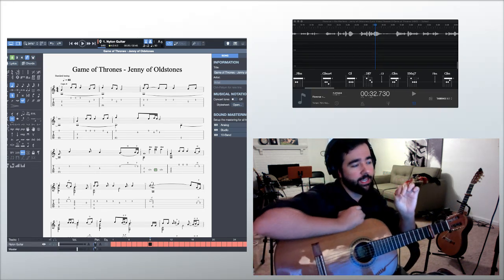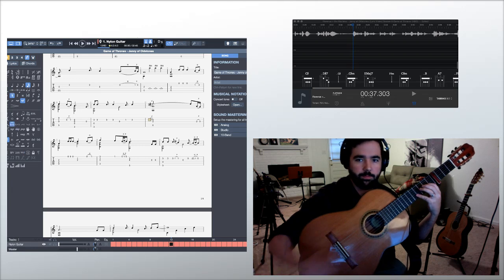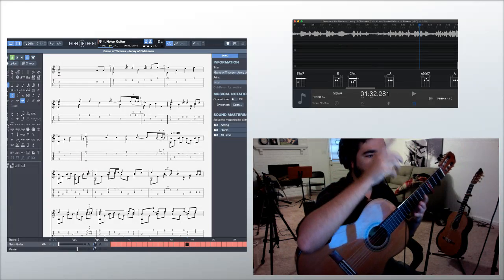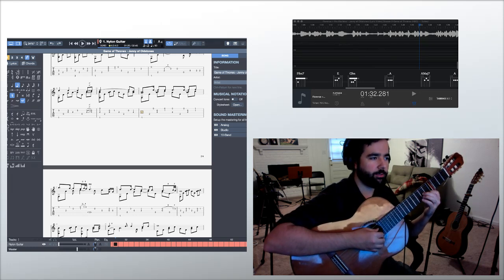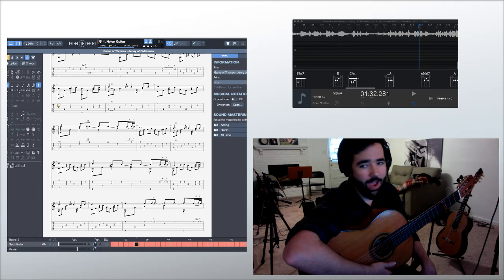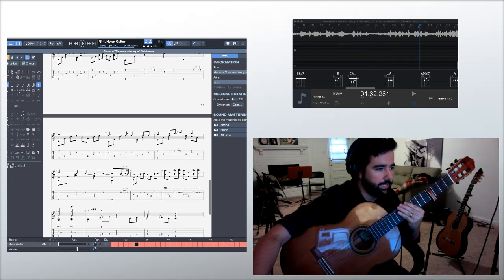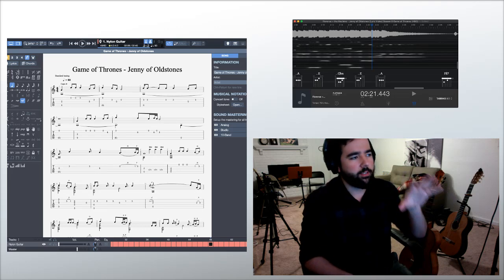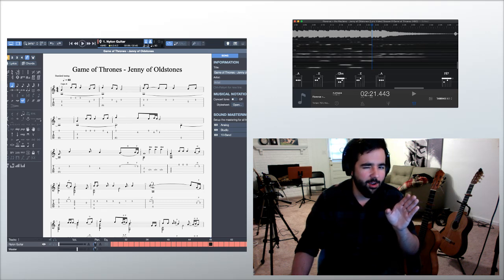Patron-Only Live-Arranging Stream - Jenny of Oldstones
Much love to you guys for making this my job :)